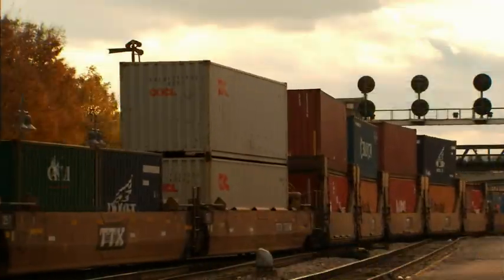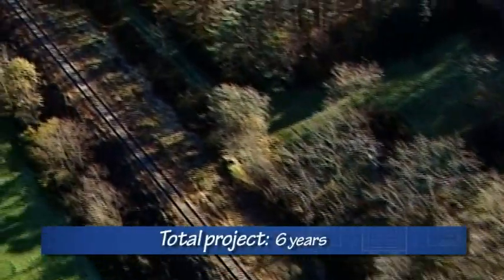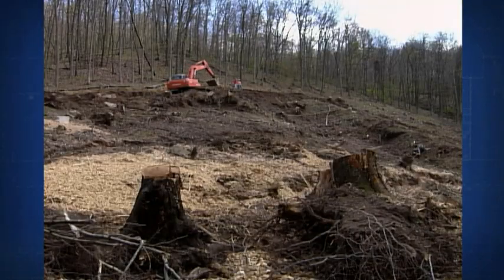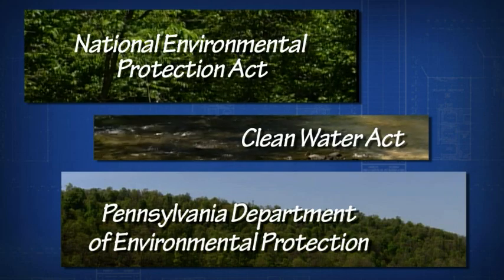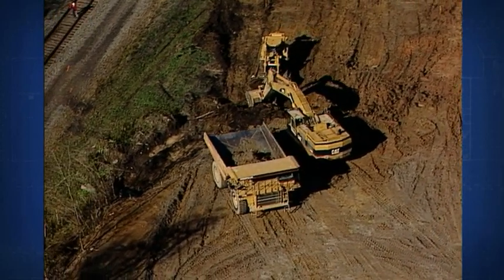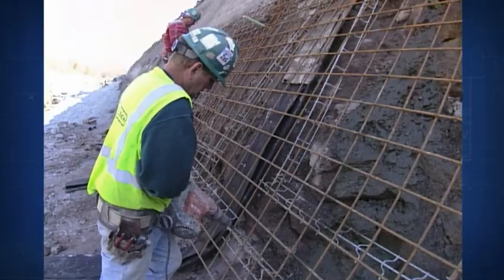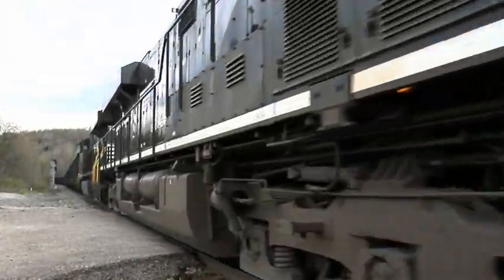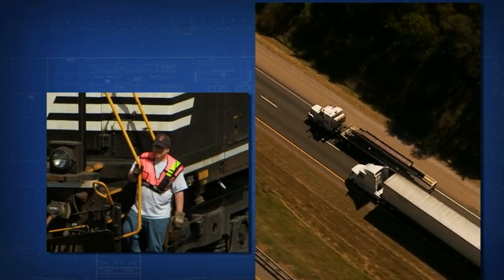Building the Shelocta Line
A behind-the-scenes look at building new railroad from scratch in the 21st Century.